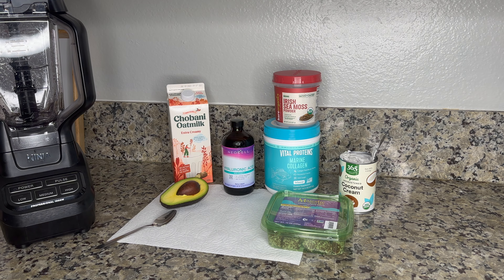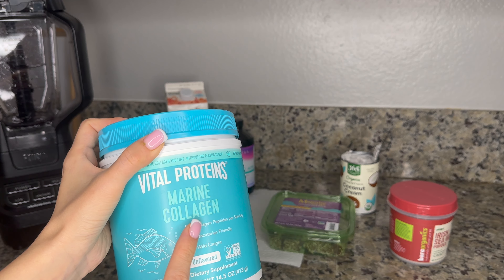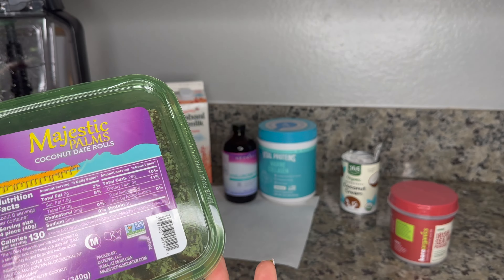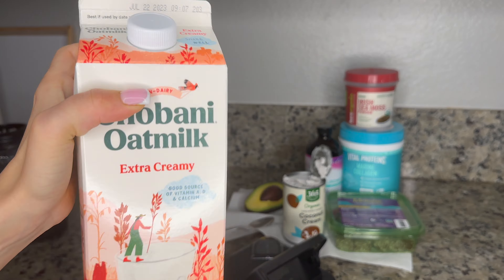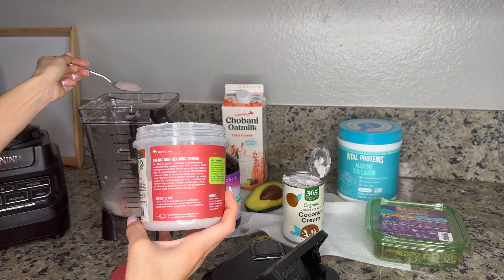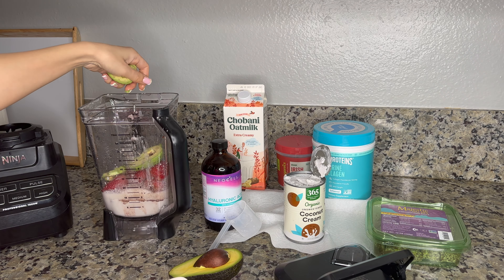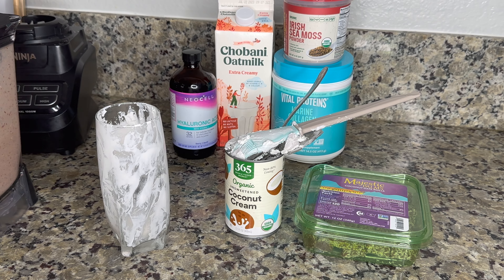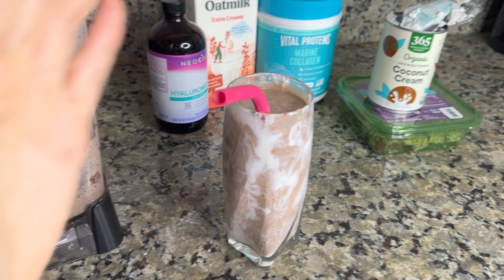Hailey Bieber's Erewhon Skincare smoothie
Recreated Hailey Bieber's Erewhon Smoothie at home. It's called Strawberry Glaze Skin Smoothie and if you are not from LA, highly recommend to recreate this one at home, all the good stuff in there, your skin will love it!